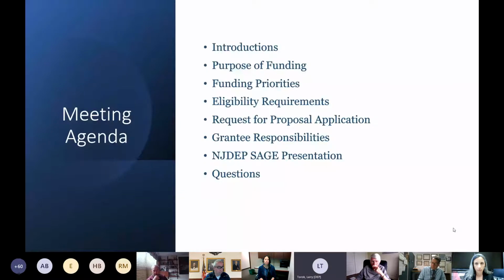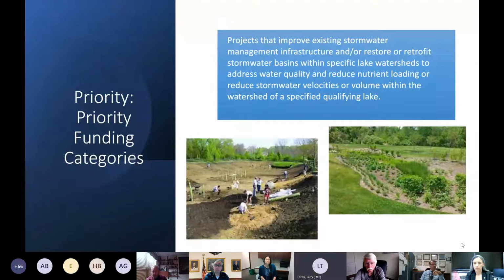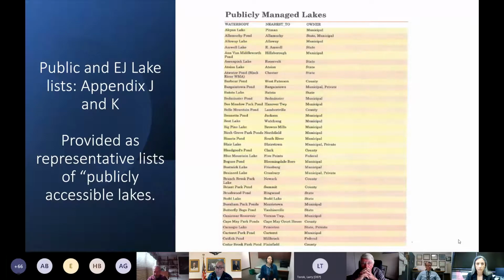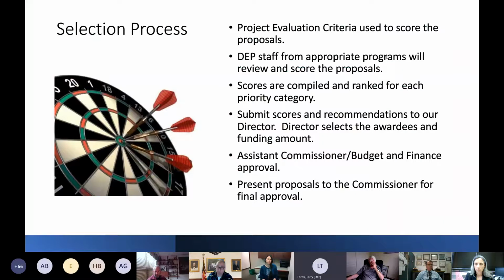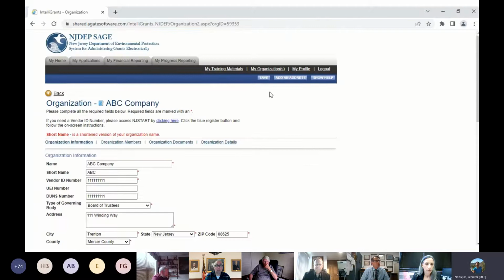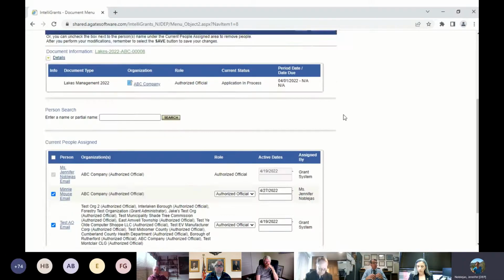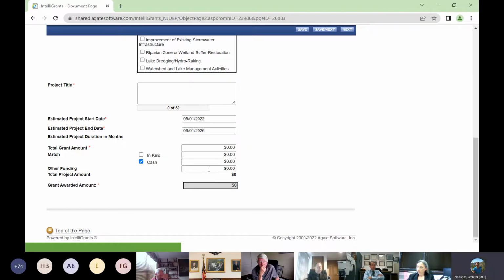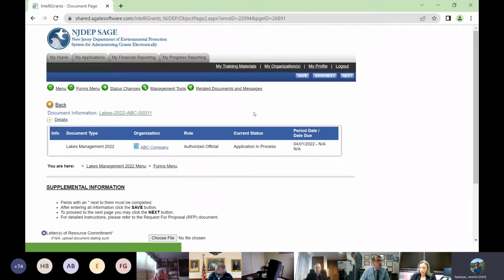Public Information Session for Lakes Stormwater Management Grants